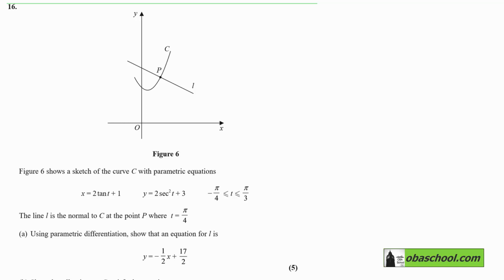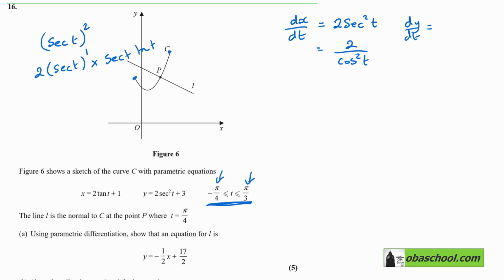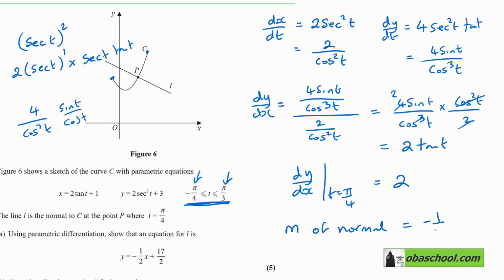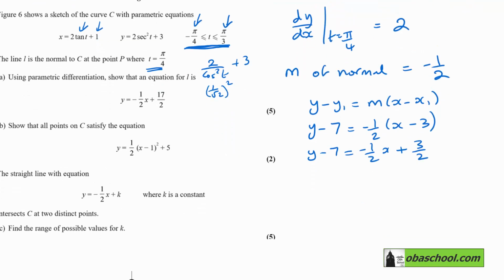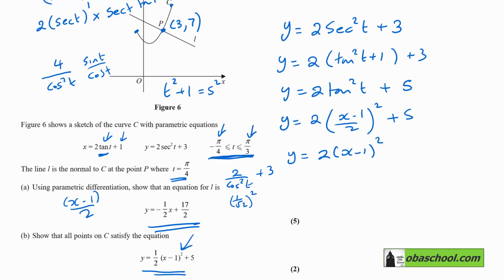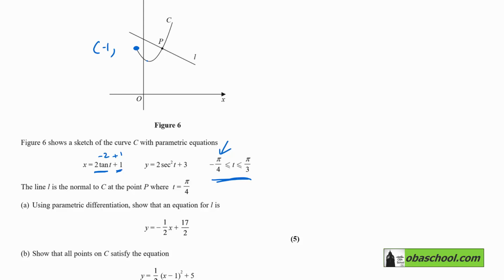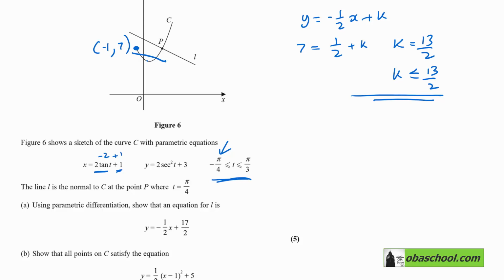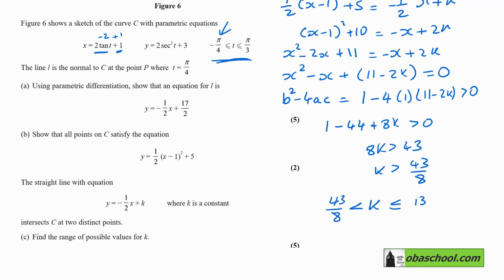Edexcel A level Maths Past Papers 2022 Paper 2 Pure Maths 2 Q 16